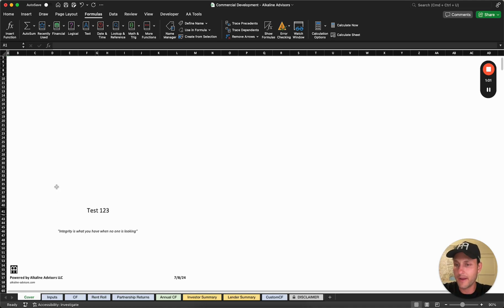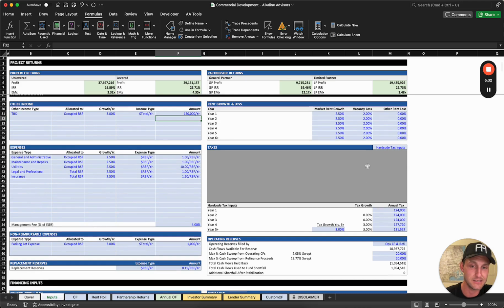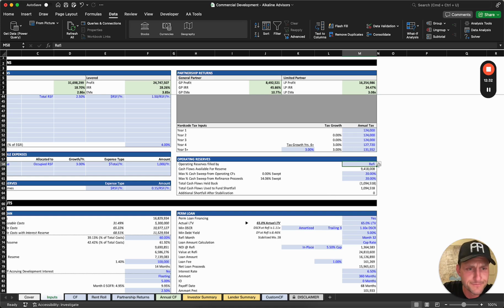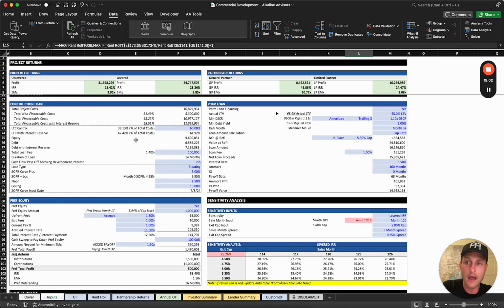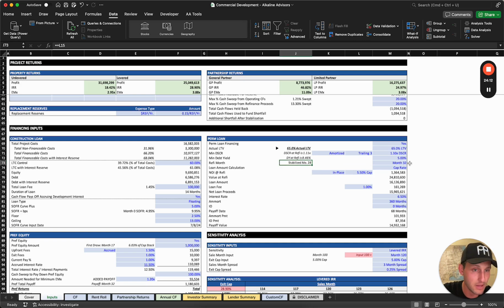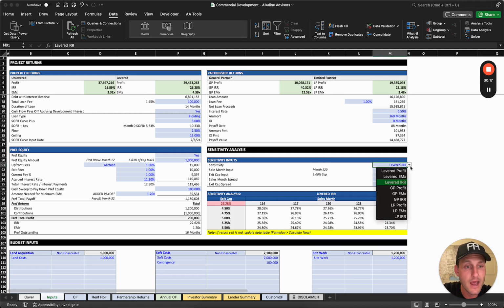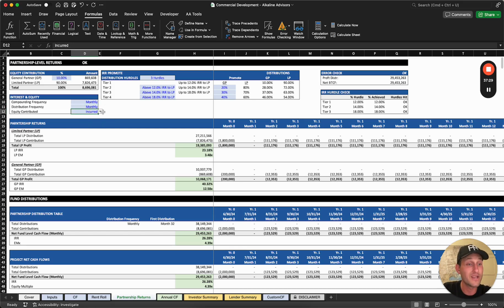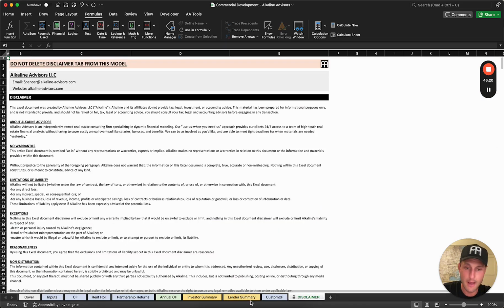Commercial Real Estate Model - Development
In this video, I walk you through a detailed real estate investment analysis model. We discuss input tabs, operating inputs, cash flows, and more. Stabilization occurs in month 30, and we explore various financial scenarios.

00:00 Intro
2:17 Inputs Tab, General & Operating Inputs
6:14 Inputs Tab, Taxes with Goal Seek
9:49 Inputs Tab, Operating Reserves
13:42 Rent Roll Tab
17:21 Inputs Tab, Capital Stack & Const. Budget
20:44 Inputs Tab, Pref Equity (Mezz Debt)
22:45 Inputs Tab, Refinance (Perm Loan)
26:44 Inputs Tab, SOFR Curve
27:48 Inputs Tab, Sensitivity Analysis
29:58 CF Tab & Custom CF Tab
33:57 Annual CF Tab
34:14 Partnership Returns Tab
36:30 Investor Summary & Lender Summary Tabs
40:15 Outro